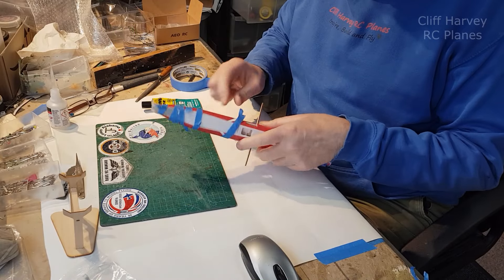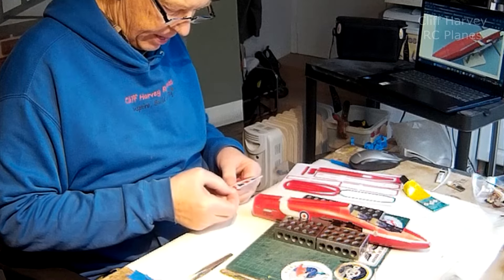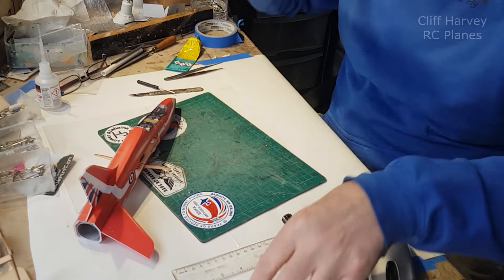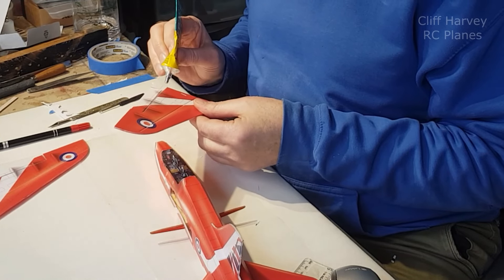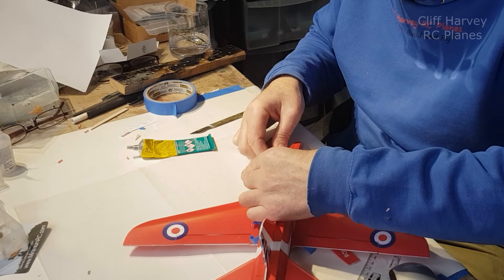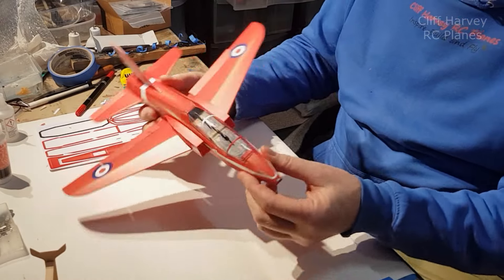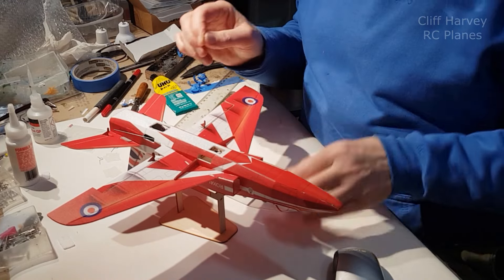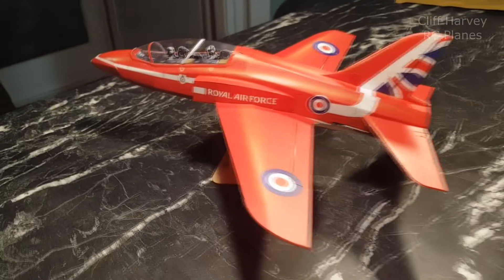MinimumRC BAE Hawk Red Arrow Assembly Part Two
If you’re building the MinimumRC BAE Hawk Red Arrow my assembly video will help, especially if you’re new to building in foam, Part One of the build is linked The Maiden Flight will be linked at the end of the video when it's done. The instructions on the MinimumRC website are brilliant but in conjunction with my video you’ll end up with a cracking model. Here’s the link to the product page of the model To help navigate the video here are some Chapter Jumps for you: 0:19 Applying Stickers 4:17 Fin Fitting 7:23 Tailplane Fitting 11:15 Wing Fitting 15:00 Air Intake Assembly 18:44 Canopy Fitting 19:53 Control Horn Fitting 21:05 Canopy Stickers 22:38 Control Rods 28:25 Controls Test 30:20 Summing Up.